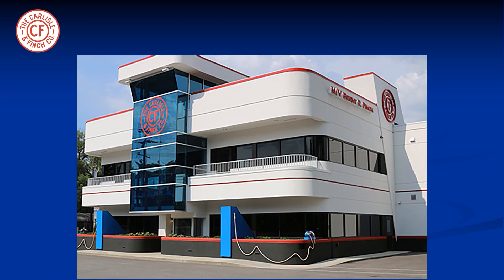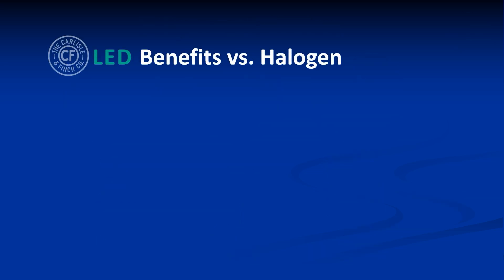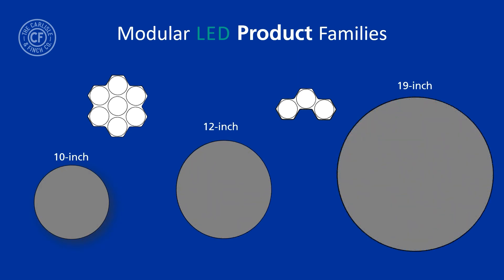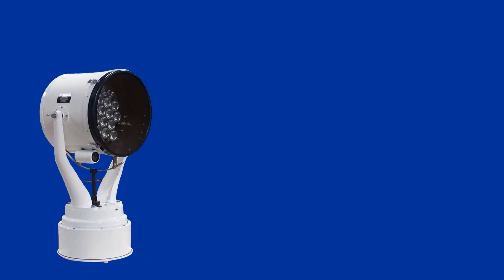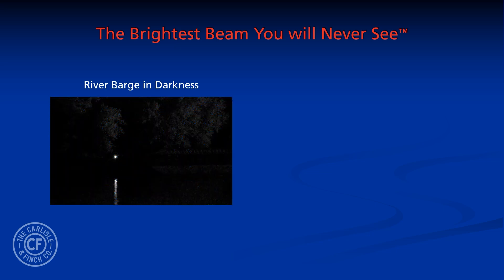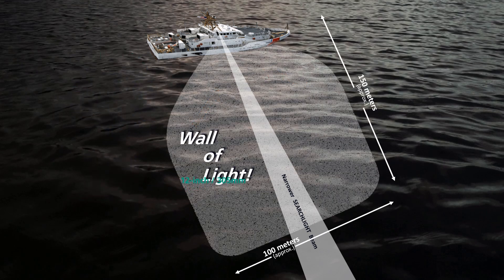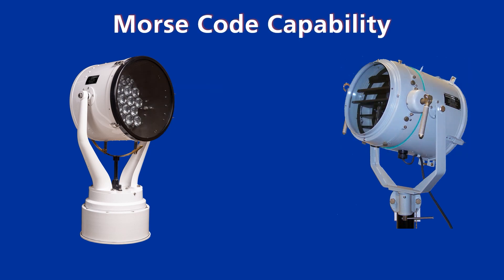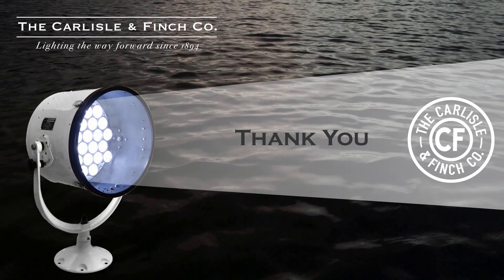C&F 10 12 19 LED Configuration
Rather than using off-the-shelf optics, Carlisle & Finch has created a custom optic design, that produces the most powerful LED beams, nearly 2.5 times brighter than halogen searchlights at a mere fraction of the wattage.